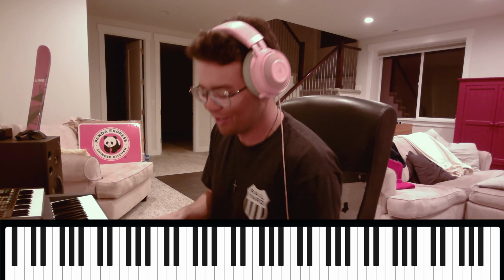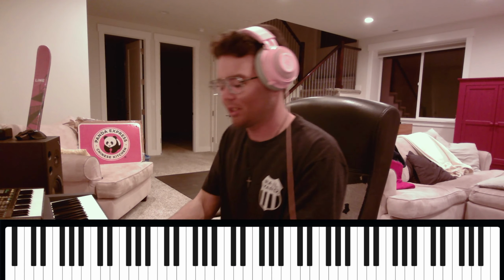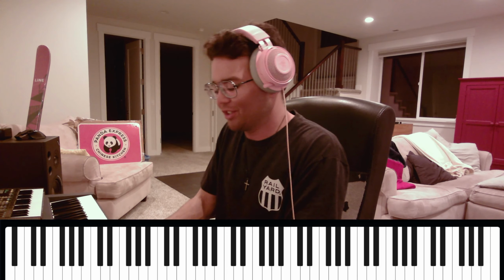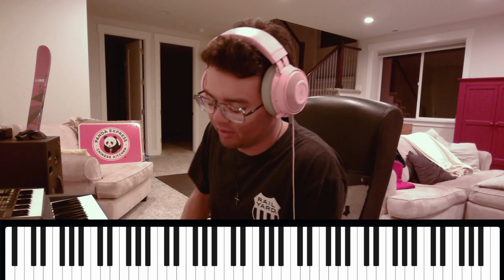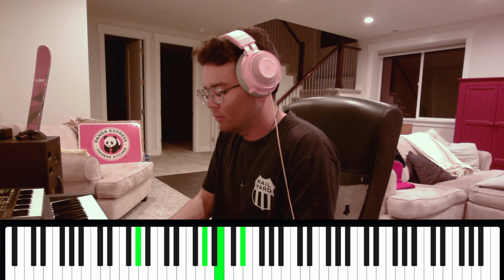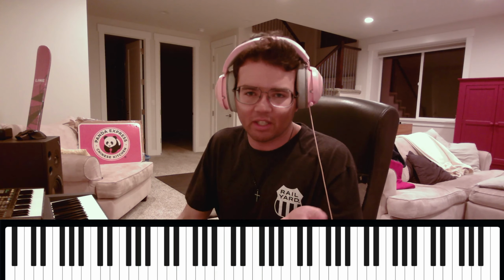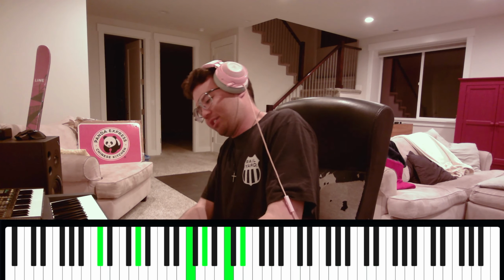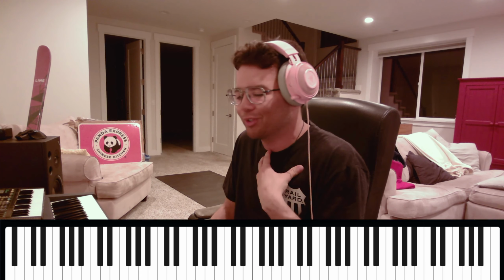See You Again [Piano Tutorial] - Tyler, The Creator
I got a bunch of comments asking for a See You Again Piano Tutorial, so here it finally is! I hope you guys enjoy, let me know if you have any questions or requests

Chapters:
0:00 - Intro
3:25 - Recap 1
6:12 - Recap 2
8:57 - Recap 3
10:50 - Can I Get a Kiss?
12:41 - Final Recap
15:56 - Outro